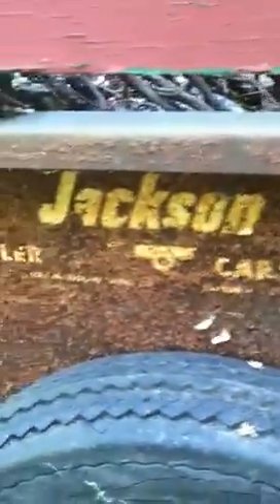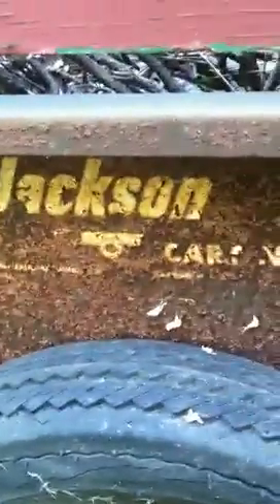Free old trailer